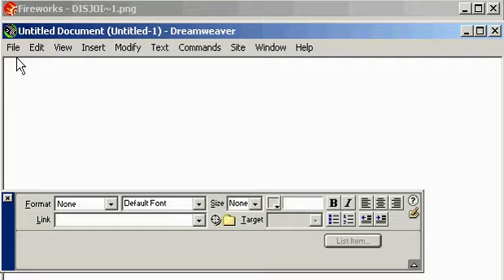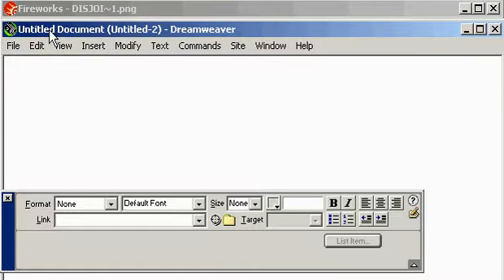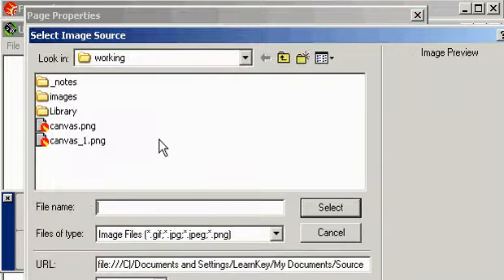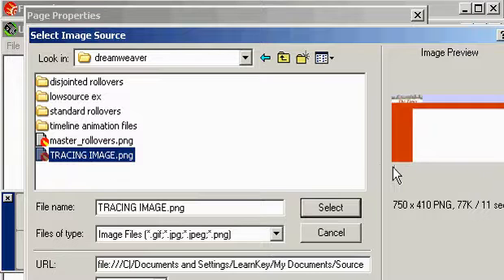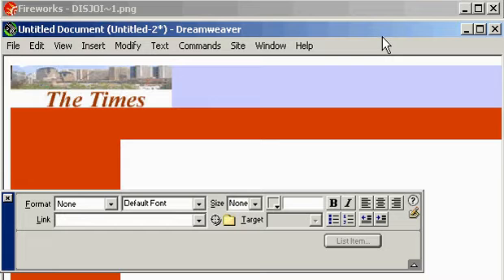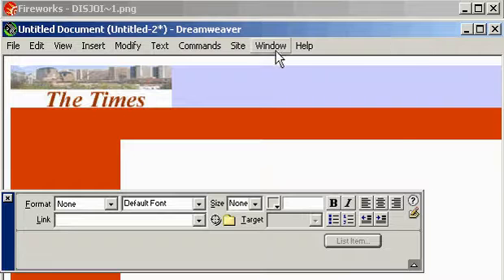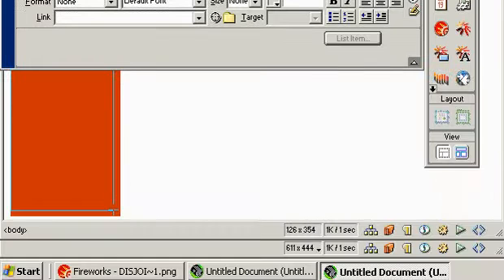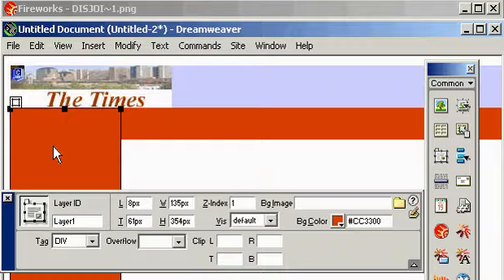[TUTORIAL DREAMWEAVER ] M0014